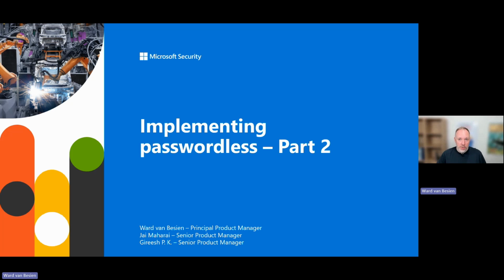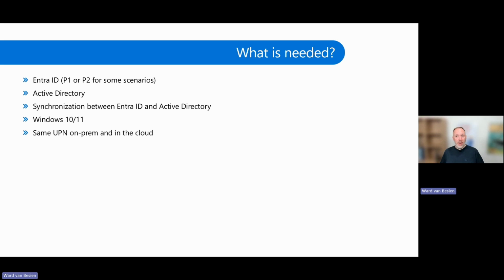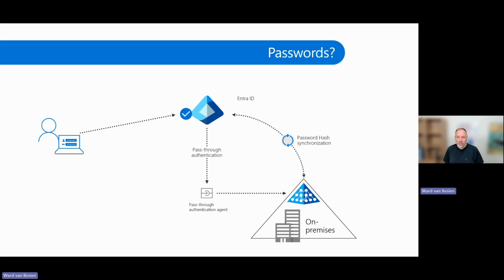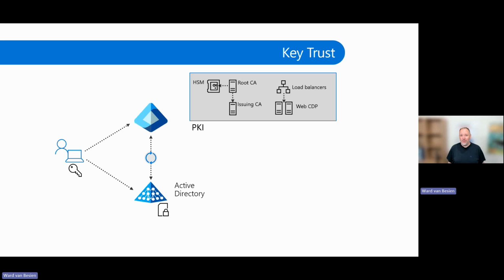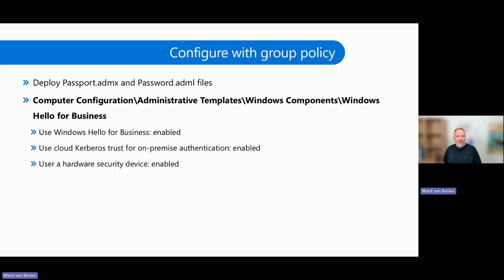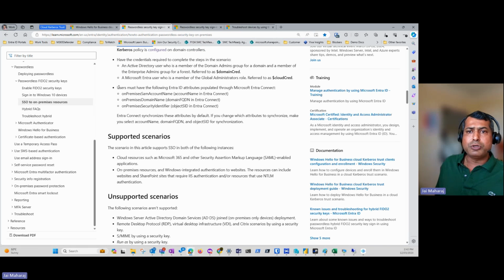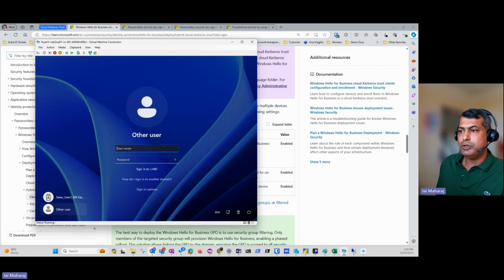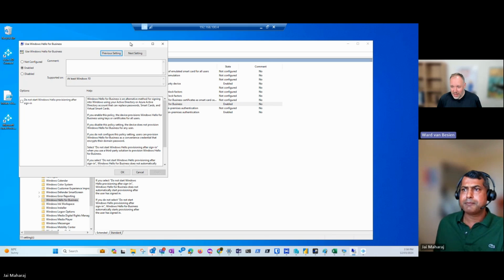Implementing Passwordless Authentication with Microsoft Entra ID for SMB - Part 2